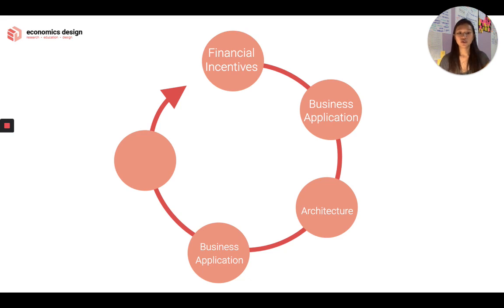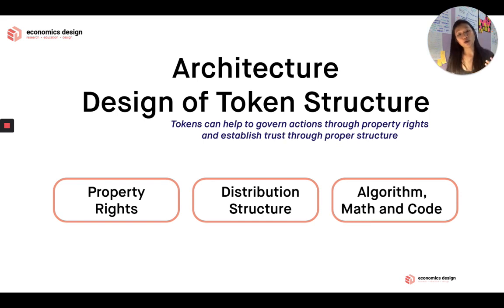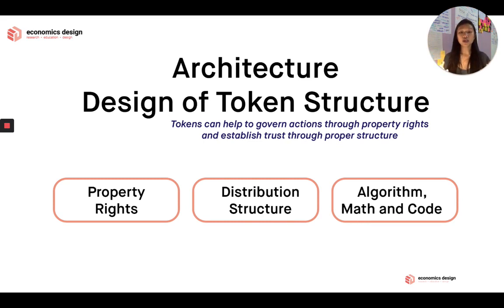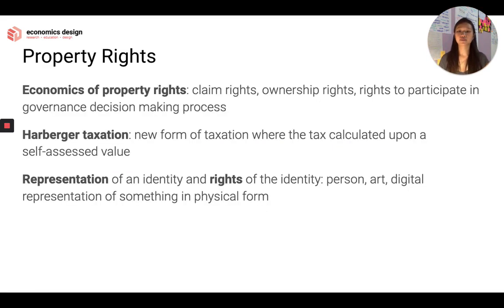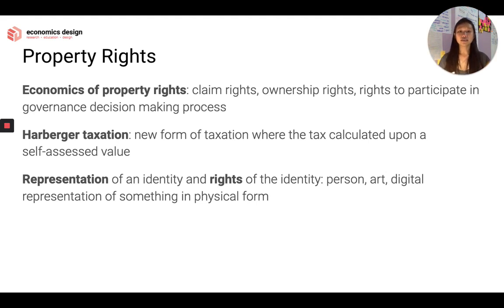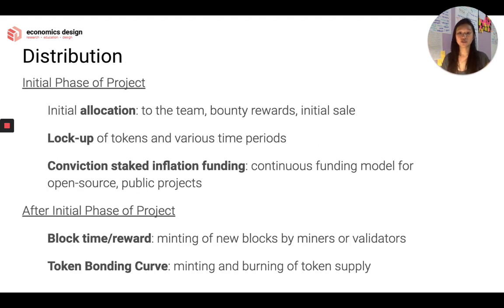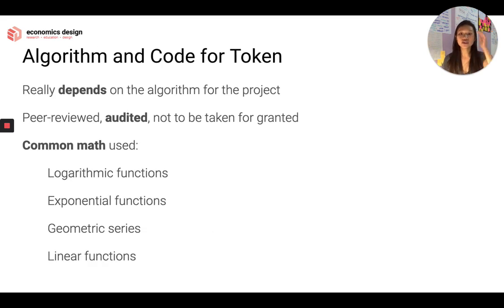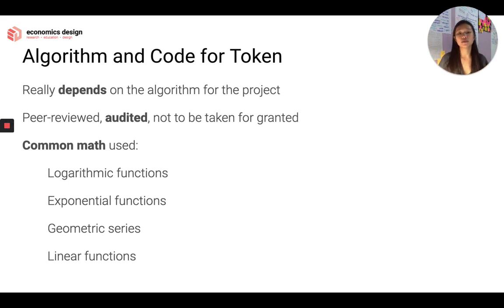L9Business Application2 7